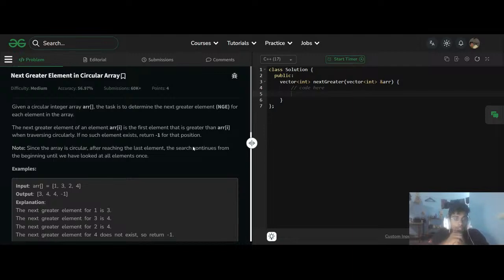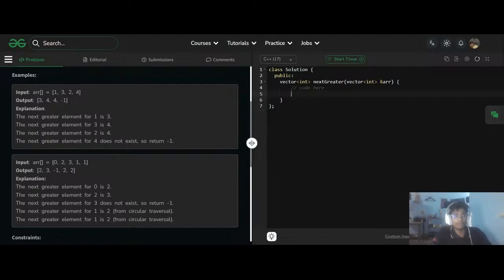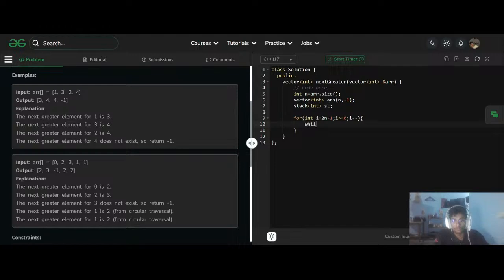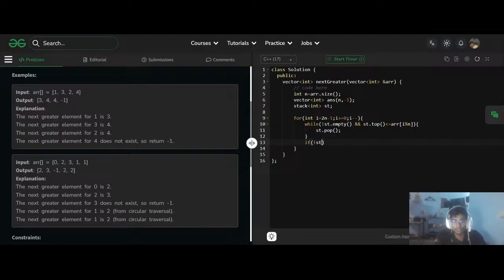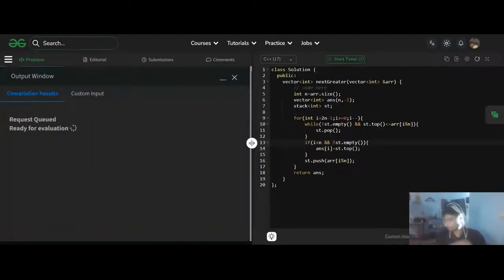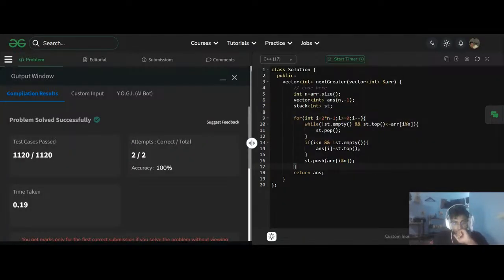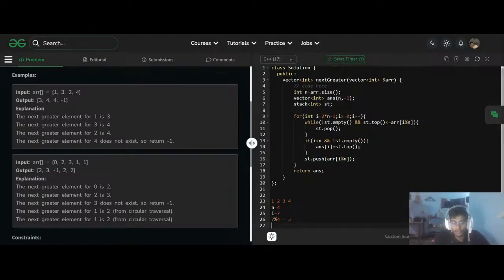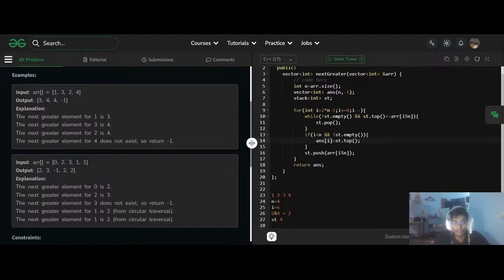Next Greater Element in Circular Array | Solving Problems Live (GFG POTD)